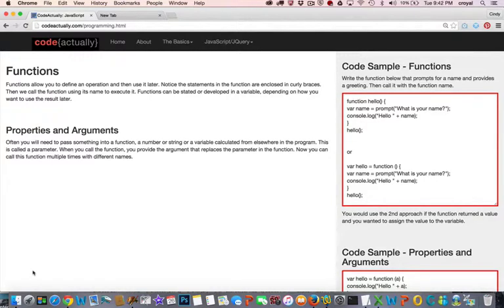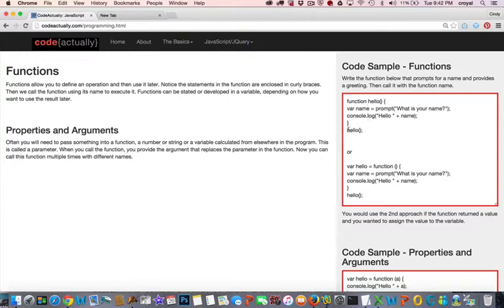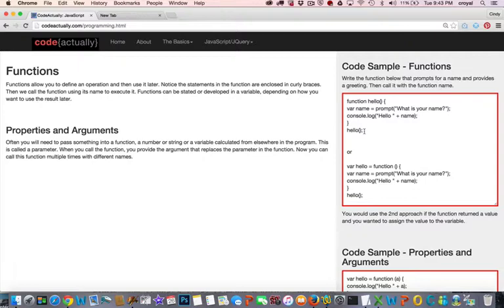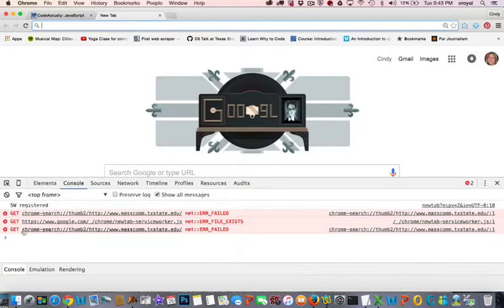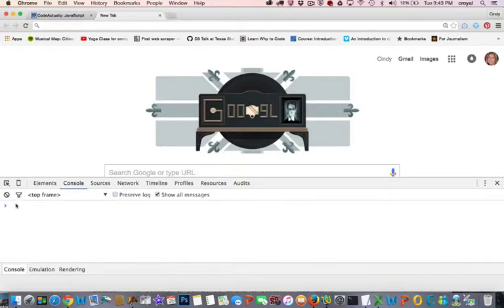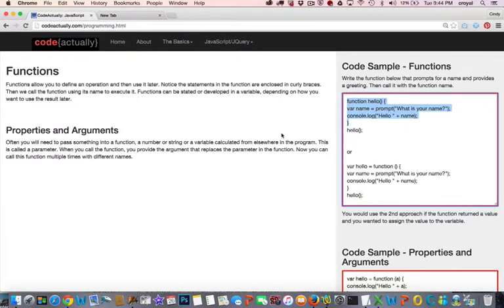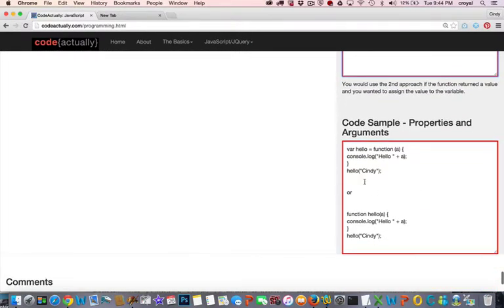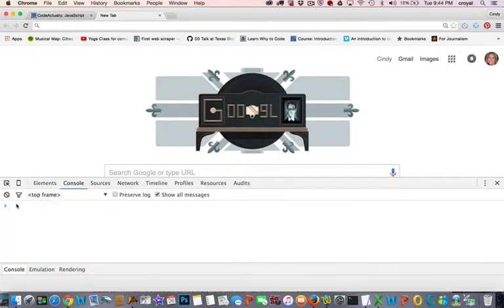Functions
Functions - CodeActually.com